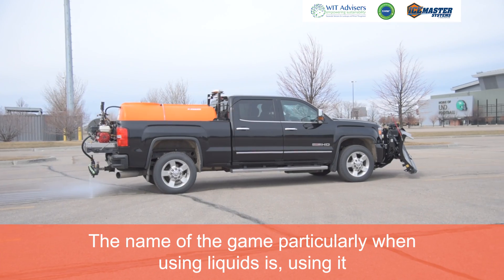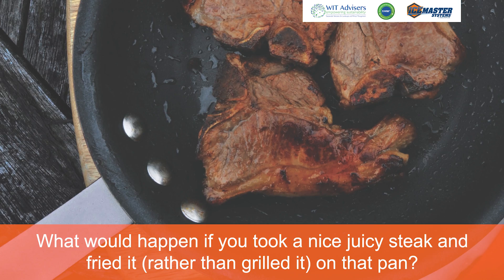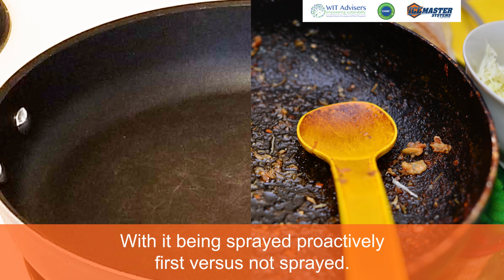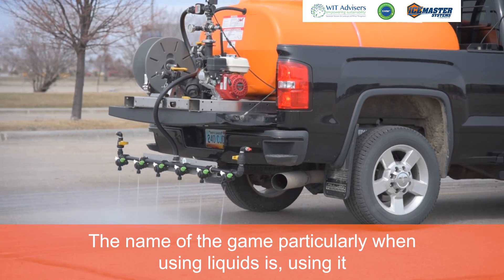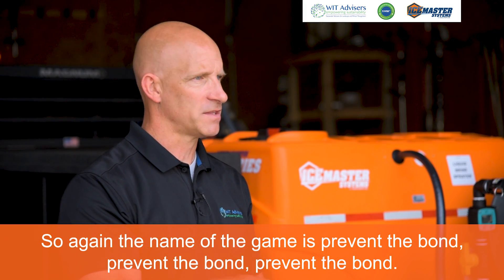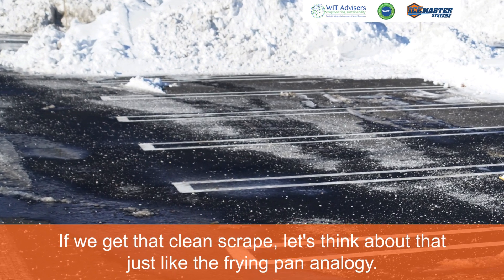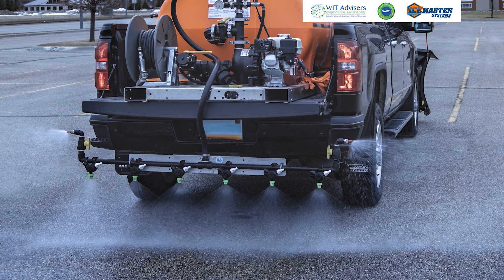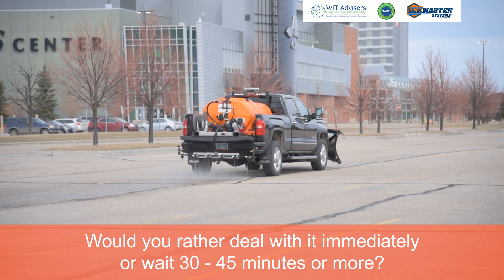Secret: Prevent the Bond of Snow & Ice to the Surface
The name of the game particularly when using liquids is, using it as a proactive measure to prevent the bond of snow and ice.

PREVENTING THE BOND OF SNOW & ICE WITH LIQUID BRINE

So let's think about this analogy that I've always loved to use. If you took a stick frying pan and did not spray some sort of a non-stick formula to that

What would happen if you took a nice juicy steak and fried it (rather than grilled it) on that pan?

You may burn or destroy the steak, but in the process you're also creating this bonding on to that pan.

That's essentially the same thing that we do as "business as usual" now on our parking lots & sidewalks.

So why wouldn't we approach it proactively, the same way we would do with a stick pan

by spraying something on it first. So that's really that proactive "bottom up" approach that the benefits are...

If you thought about scrubbing that pan clean again, how much effort would it take to do that?

With it being sprayed proactively first versus not sprayed.

4X THE AMOUNT OF EFFORT

and therefore also about 4X the amount of soap, scrape, a little bit more soap, scrape a little bit more

Isn't that the same thing we're doing to our parking lots now? We salt, we scrape, we salt a little bit more we scrape a little bit more until we finally get that last layer of bonding off the surface.

Let's put this analogy into a bit more of a real context here. So a scenario is this...

When we prevent the bond, that allows us as snow plow operators to then achieve a clean scrape or close to it, versus if we fail to prevent the bond in the first place then any vehicle traffic including our own when we're plowing, is going to create hard pack on the surface.

So again the name of the game is prevent the bond, prevent the bond, prevent the bond.

From there what we have to think about is "what are we trying to achieve beyond that"?

What we don't want to expect is that preventing the bond is actually going to prevent snow from accumulating.

That's (many times) where I've seen this over sold. So let's not over sell the benefits of this.

That could be a benefit depending on if other conditions that have an effect on that are at play

Those factors are...

- Air & Surface Temp
- Relative Humidity

So those have a bearing on whether or not that proactive measure is going to also save you accumulation

There will be times when it does, just don't expect it every time.

If we get that clean scrape, let's think about that just like the frying pan analogy.

How much more effort is it going to take to keep that surface clean or to clean it up to perfect?

LITERALLY 4X - 10X LESS SALT

Think about now all you have to do is just spray liquid again.

Like in this particular product right here, you can take it from a pencil tip all the way to a fan tip.

If it's me I want to direct liquid apply this proactively with a pencil tip, and then move on to using a fan tip to then just maintain the level of brine on the surface and then get that nice even coverage so that any glazing effect that has occurred is dealt with immediately.

Rather than if you tried to deal with that same glaze effect with a solid material instead of an instant reaction with the liquid, you now have to wait that 30, 45 minutes, to an hour time frame depending on the temperatures, depending on relative humidity for that to react to moisture either in the air or if there's any accumulation still coming down.

Would you rather deal with it immediately or wait 30 - 45 minutes or more?

The deicing equipment (for snow and ice management) in this video is made by Camion™ and was featured at the SIMA SHOW in 2019 and in 2018 as well. It was also featured in a video by Stanley "Dirt Monkey" Genadek.